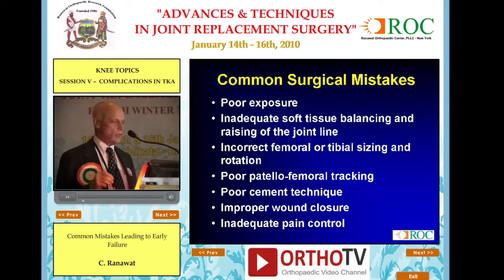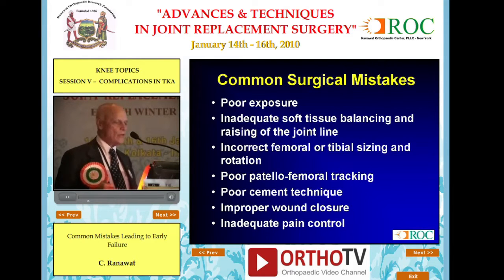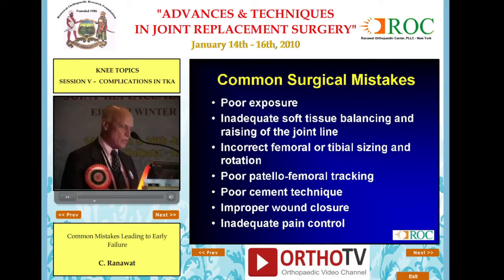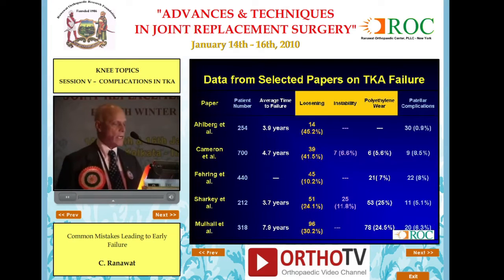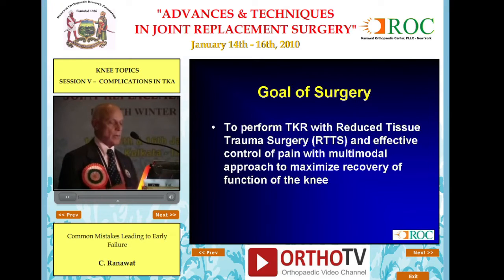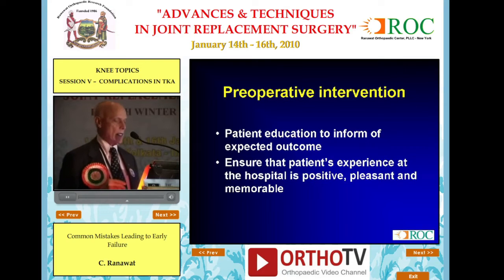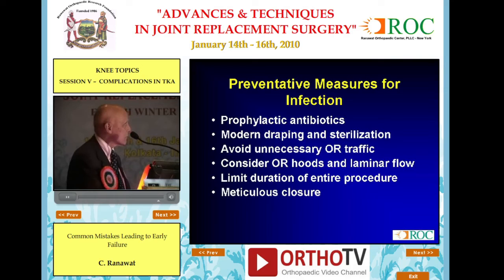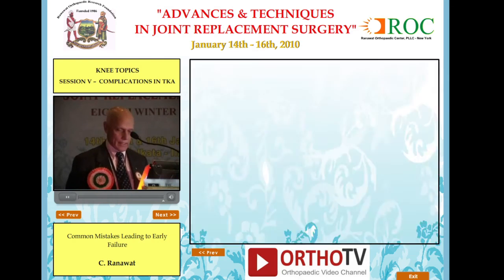Common Mistake Leading to Early Faliure - Dr C Ranawat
Advances & Techniques in Joint Replacement Surgery

Welcome and Chairman's Comments

Eighth Winter Meeting

January 2010